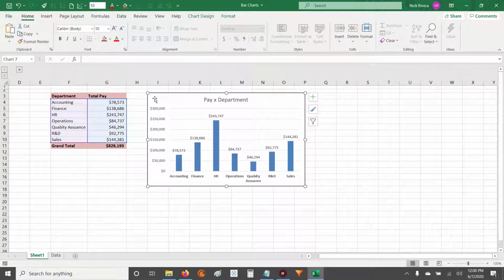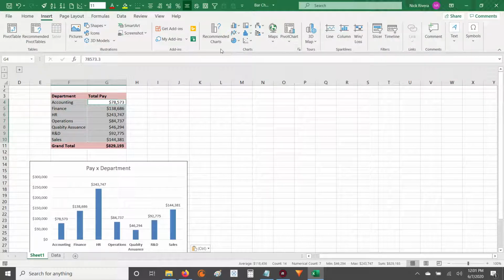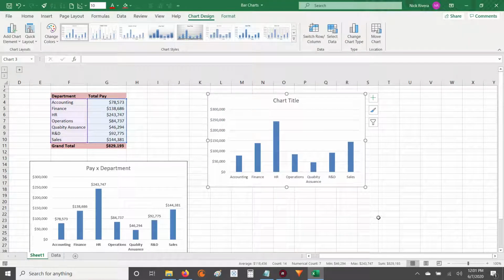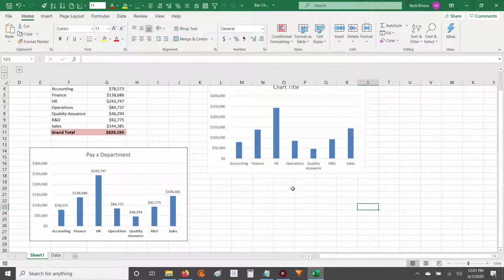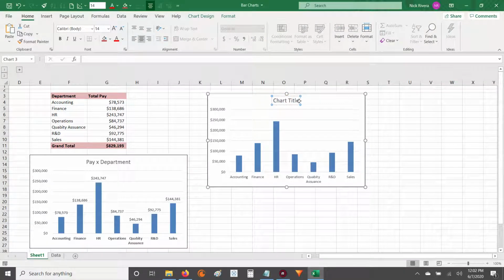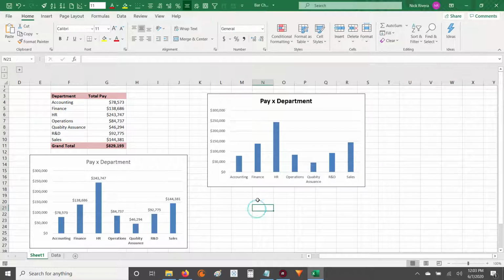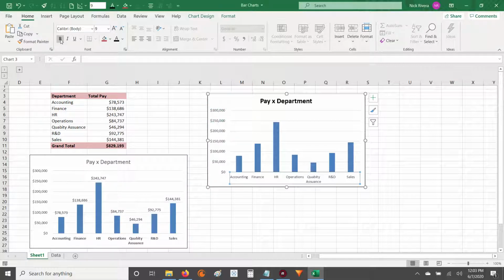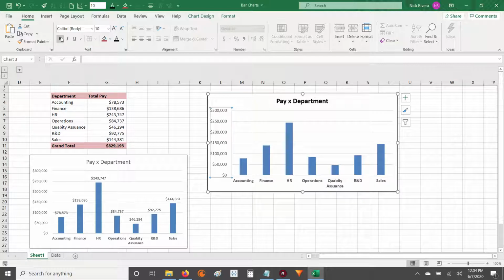Bar Charts - Quick Excel Tutorial